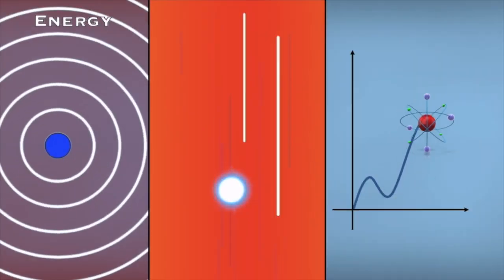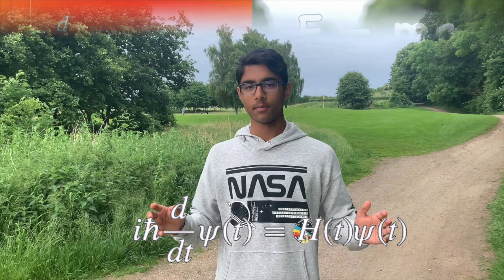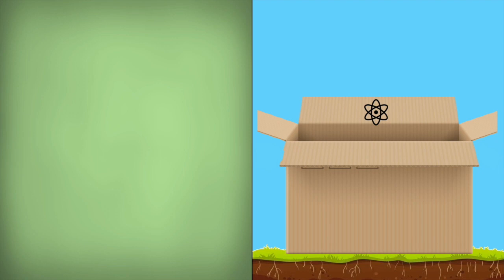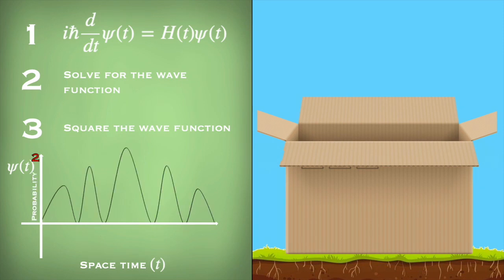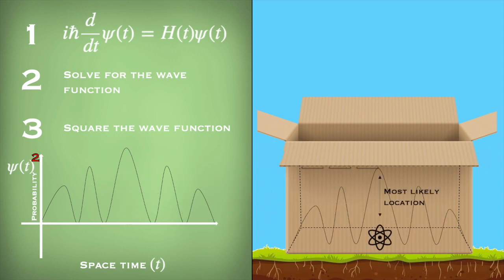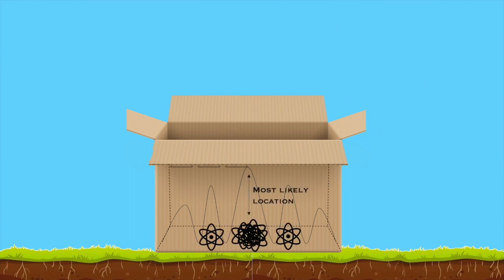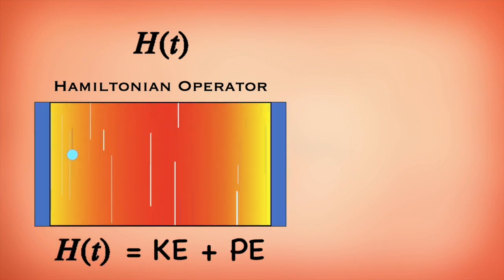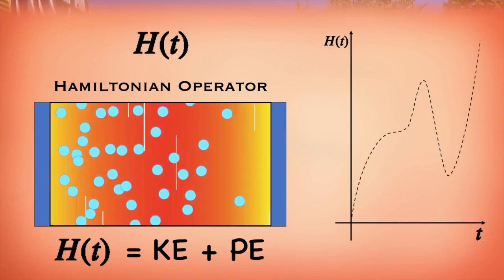The Schrodinger Equation - A Revolutionary Discovery | Breakthrough Junior Challenge 2020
Quantum physics is a tricky subject when it comes to maths and calculations. But what makes is simple is the possible visualisations. It's so easy to visualise. In this video, I try to explain the Schrodinger equation in a creative way. The Schrodinger equation is an equation published in 1925 which can be used to find out properties of a subatomic particle or a system of subatomic particles. It was discovered by an austrian physicist, Erwin Schrodinger and he even won the Nobel Prize for it! This was my second breakthrough junior challege entry.

Credits:
Special thanks to my family, my friends, my school and my teacher, Mr Gayne for supporting me throughout the challenge :)
Thanks to my brother, Rohit, to help me record. Feel free to check out his video too: